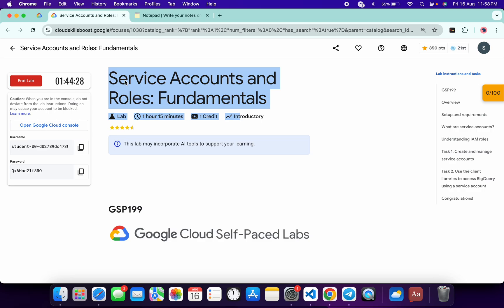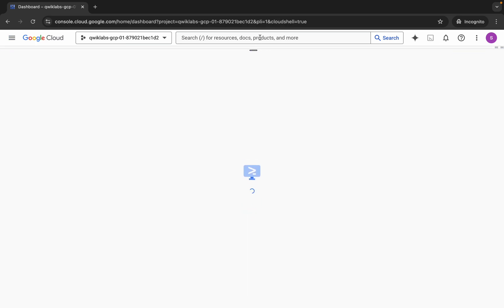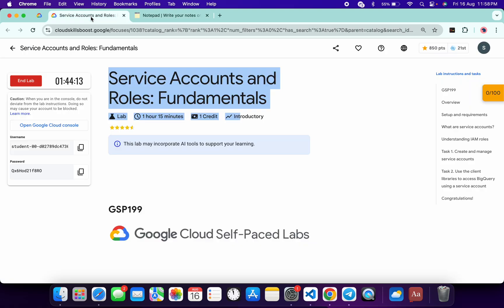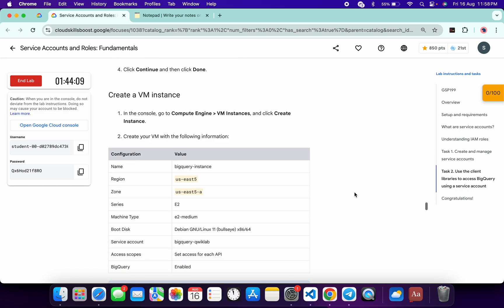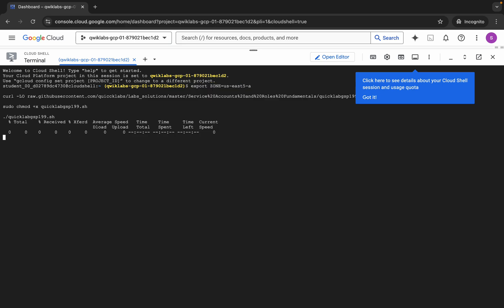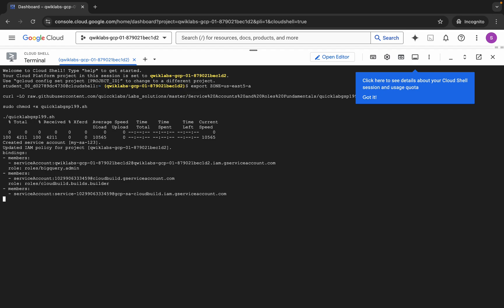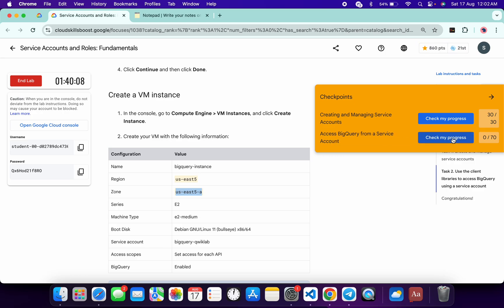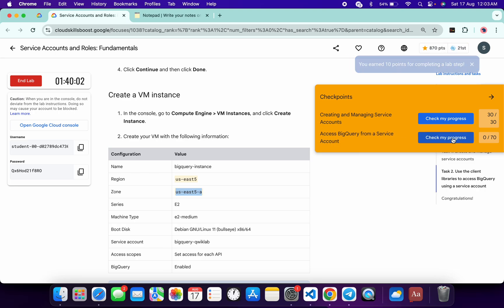[2024] Service Accounts and Roles: Fundamentals | qwiklabs | GSP199 | [With Explanation🗣️]